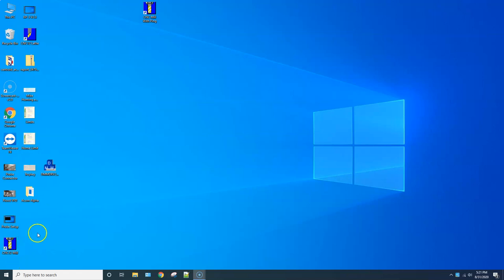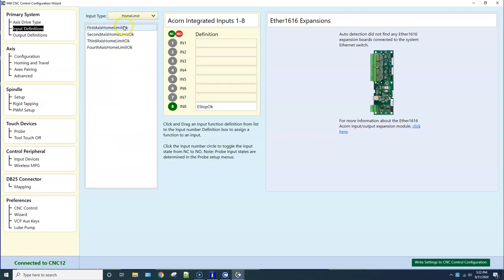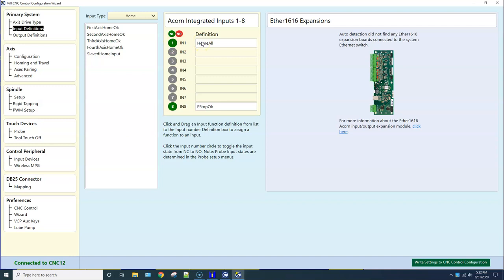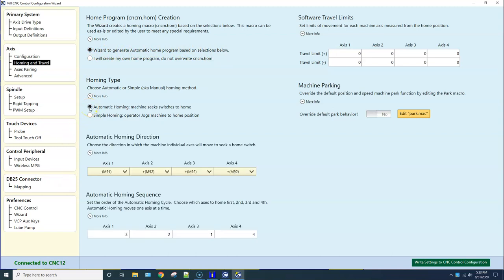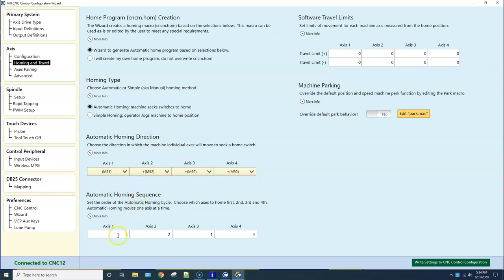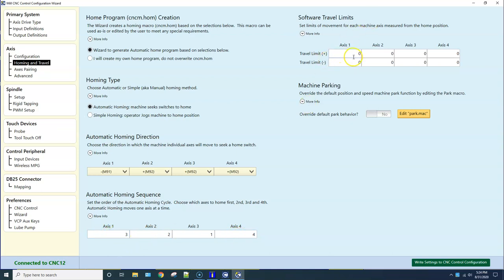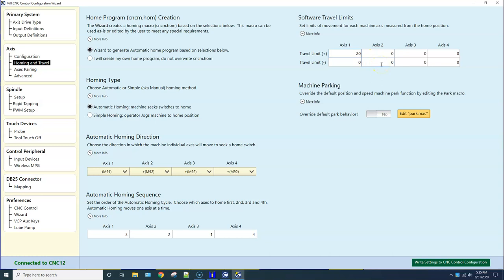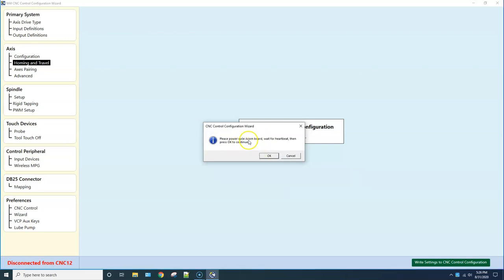Setting Home All Limit All & Soft Limits in Centroid Acorn CNC12 Wizard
Quickie video on setting up HOMEALL, LIMITALL and setting up Soft Limits in Centroid Acorn CNC12 Wizard